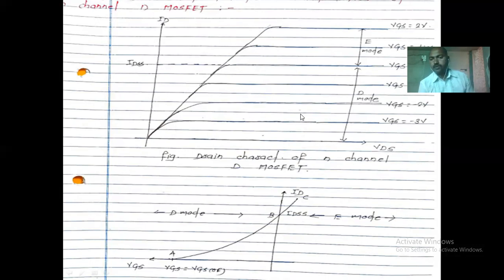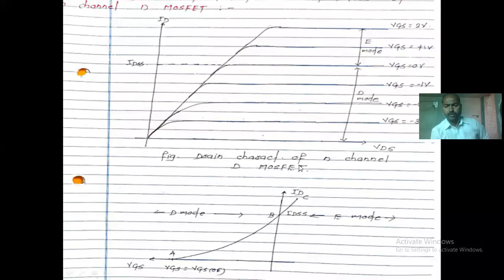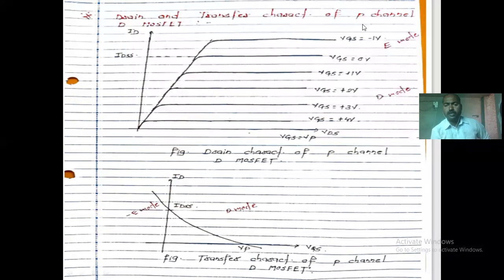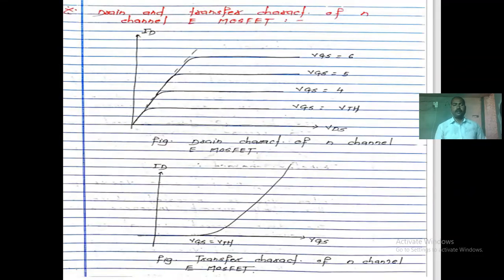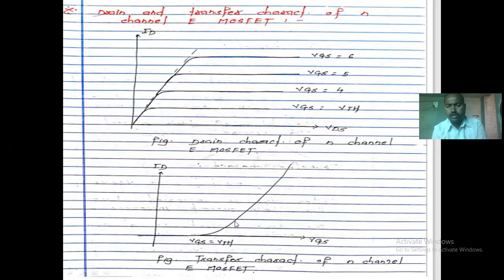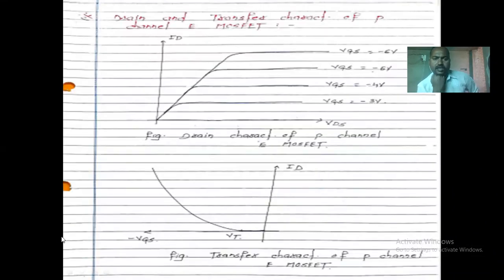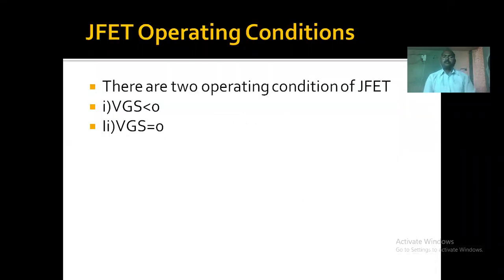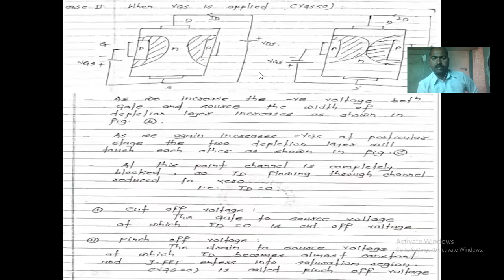2022-01-15 15.32.34 EDC-drain characterristics of n channel E-mosfet